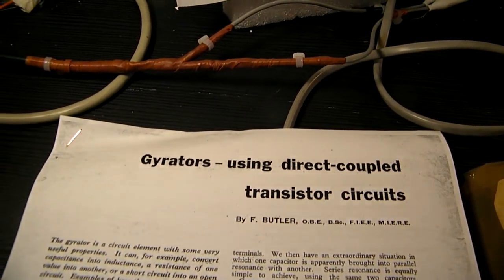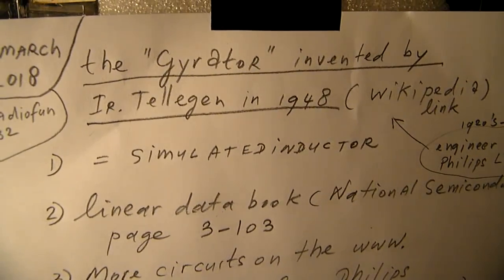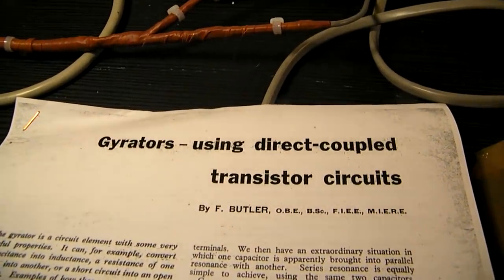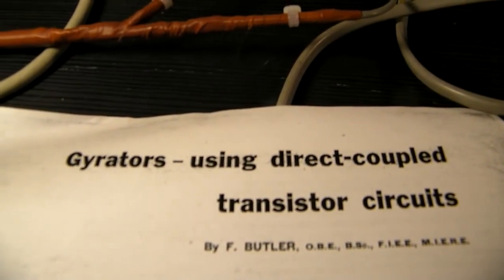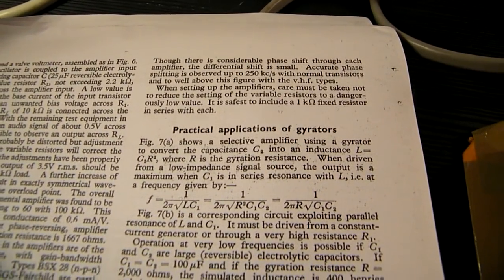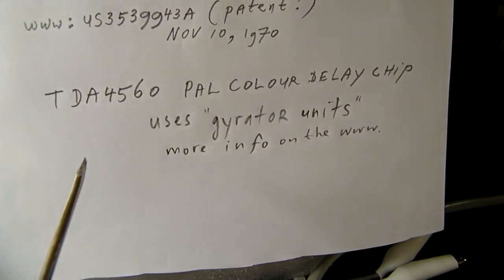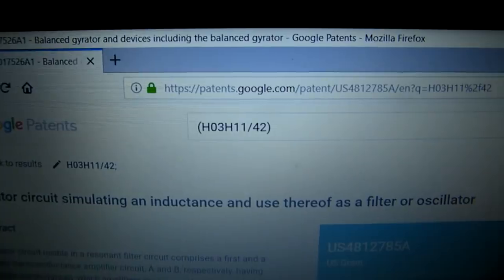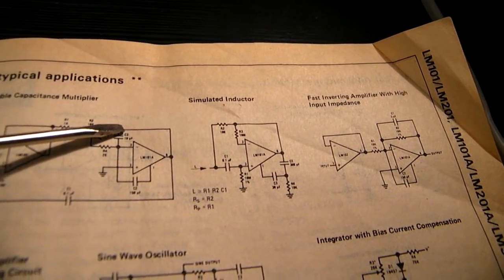The Gyrator, a fifth element in electronics, invented by ir. Tellegen 1948 (Philips Netherlands)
The so called “gyrator” (sorry for my pronounciation. ) was invented by Ir. Tellegen (Philips, Netherlands) in 1948. He called it “a fifth element in electronics”, and, I think, he was right. The gyrator is a simulated inductor. Good thing: it does not need wiring, heavy (ferrite or iron) cores etc. to produce a “heavy” inductance, say in the Milli-Henry range. Only (relatively) small capacitors and resistors mimic, with that electronic circuit, a “heavy” inductance. So very usable to make (say) audio filters without heavy cores, etc, simply be using an electronic chip that mimics a coil. A lot more info on the internet, search for “gyrator”. When I have time I hope/want to make a video with a practical application, but that will take a lot of time to show the simulated inductive effects in (say) an audio filter. Anyway, very interesting to be studied and applied in practical electronic experiments. Upload 6 March 2018.